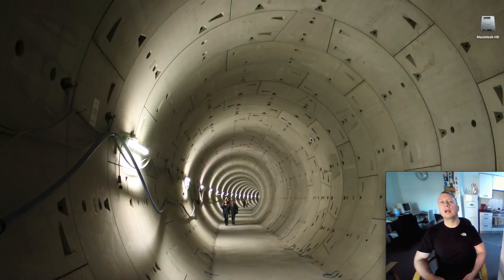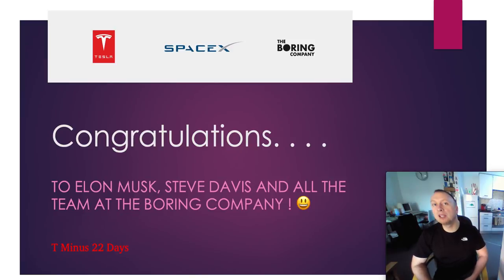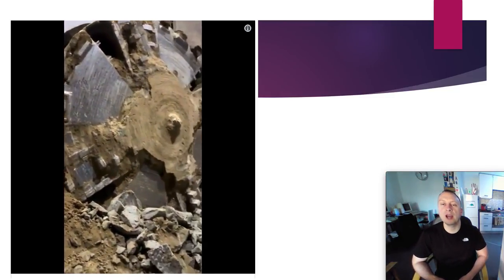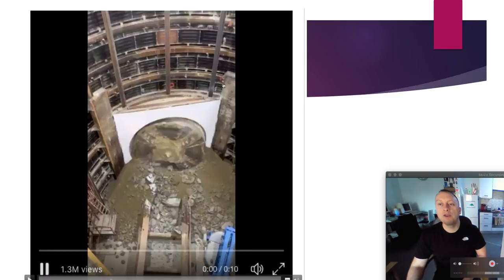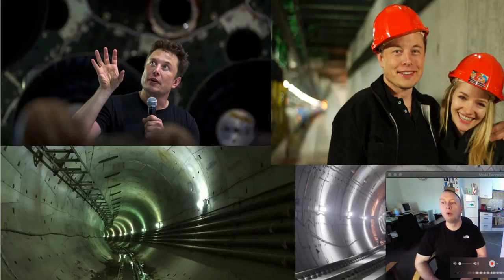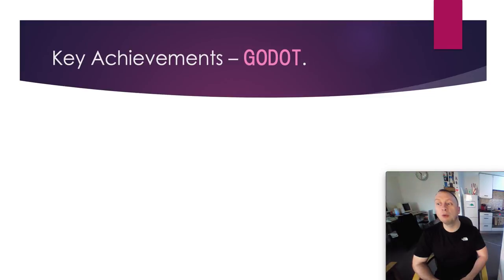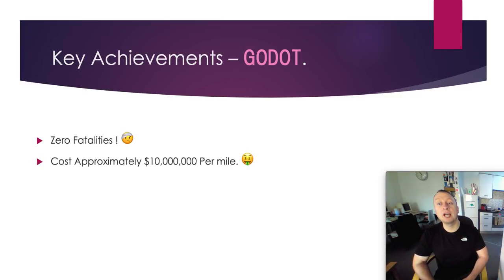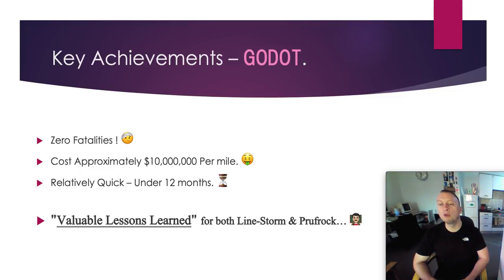The Boring Company - Hawthorne Tunnel Break-Through Live Video's 👷🏻 👍🏻 Episode 20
Great Day for the future of this company and of course this channel as we witness the first break through in it's history and everything went perfectly on-site. We discuss why this is a major milestone.

Have a Great Day. Will 👍🏻 😃